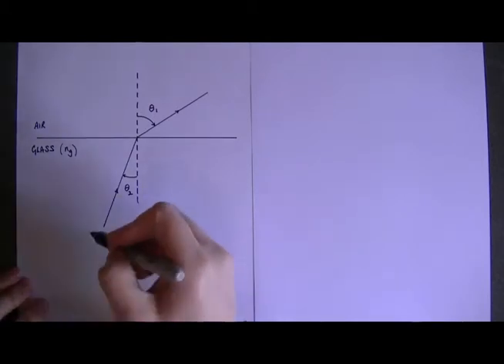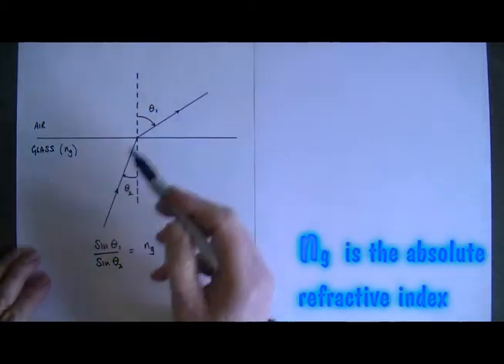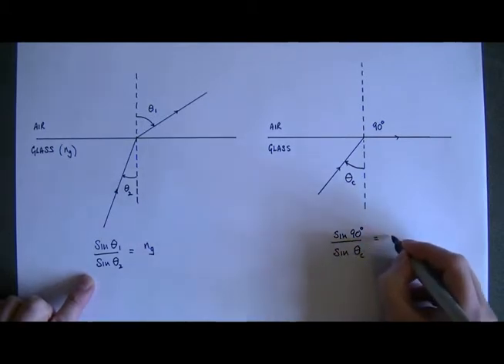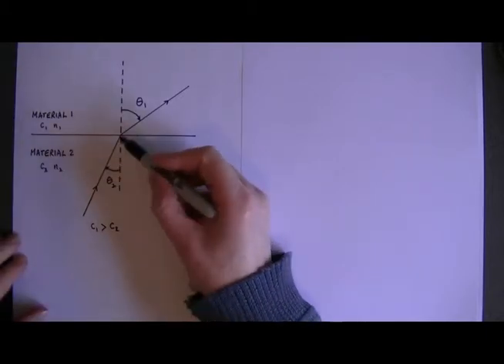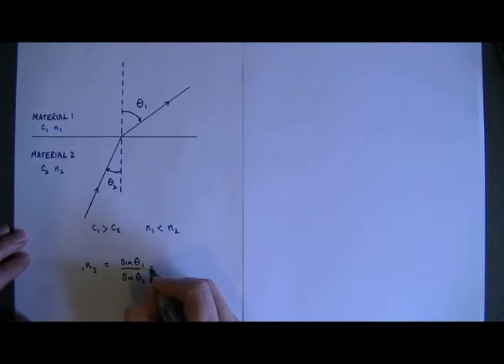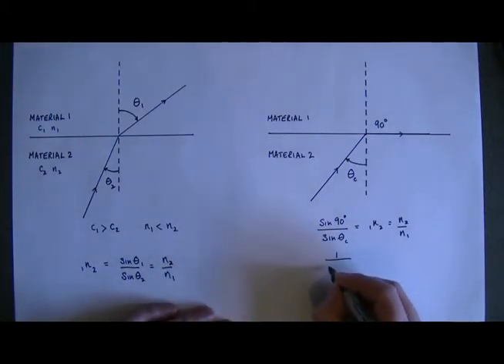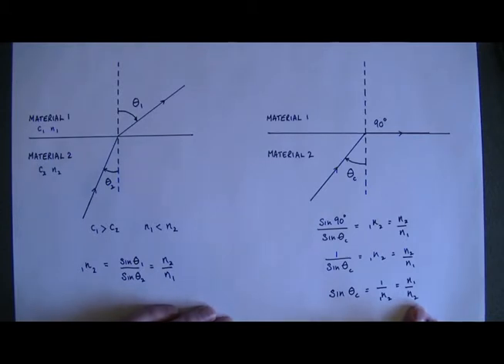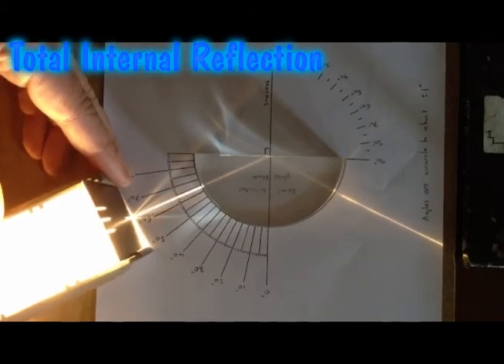Total internal reflection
An explanation of total internal reflection and the critical angle